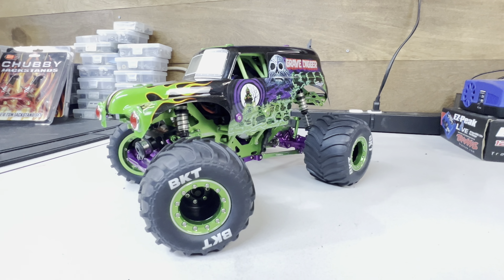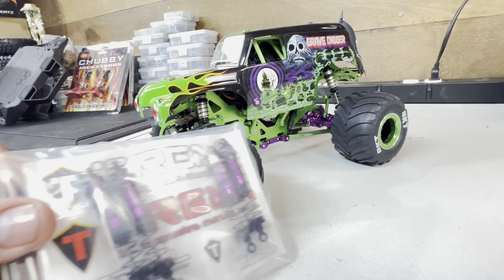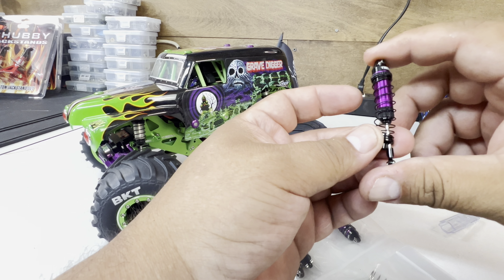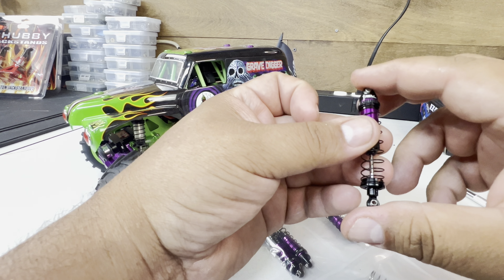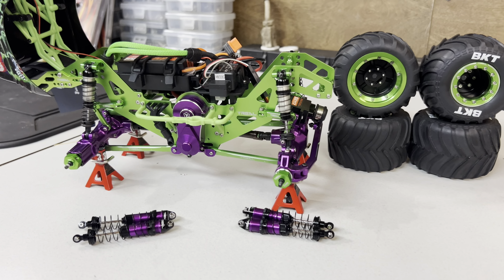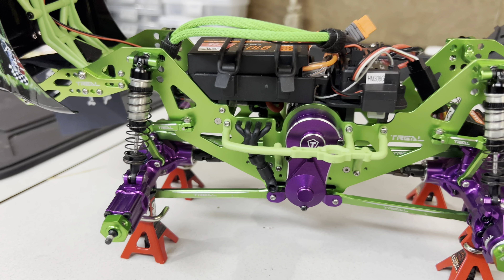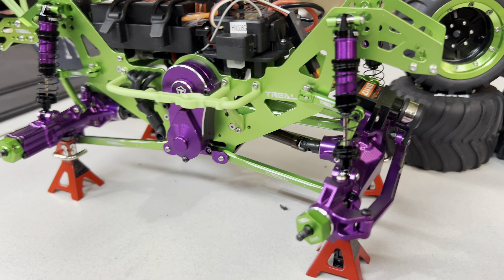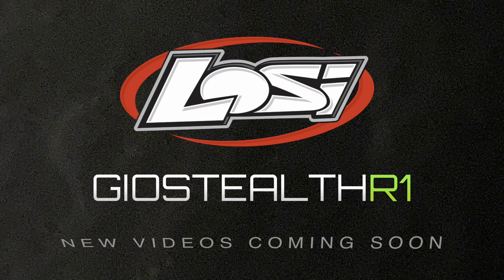LOSI LMT GRAVE DIGGER MINI Upgrade Series Part 12 Treal shocks Aluminum